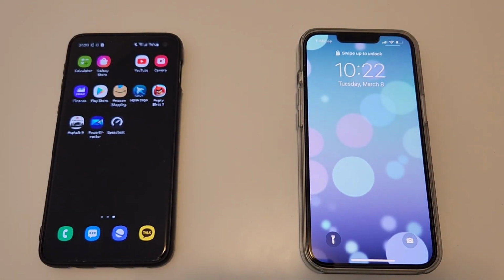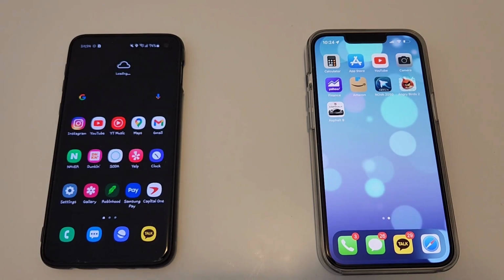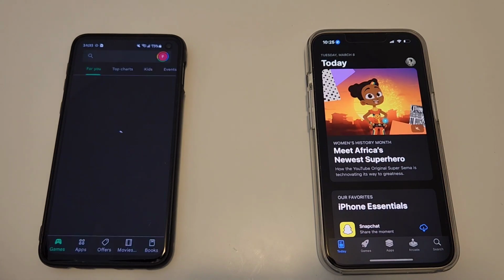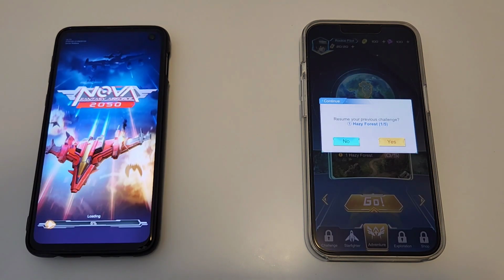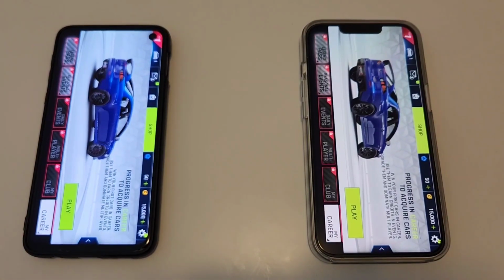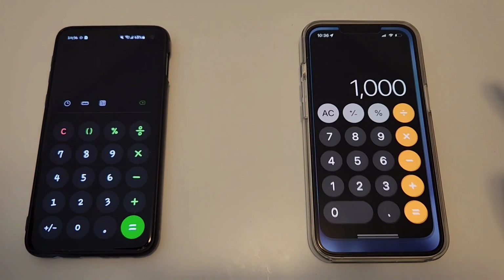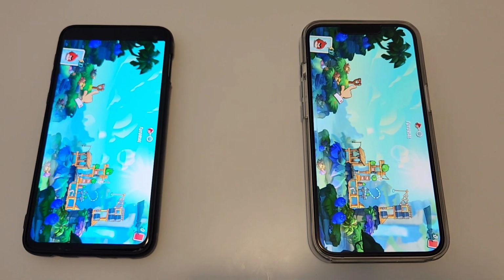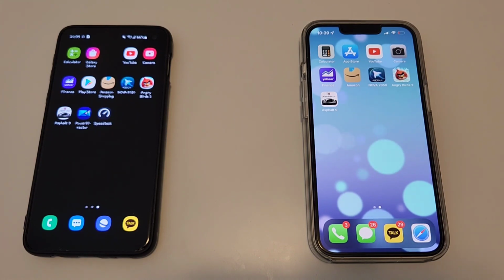iPhone 13 vs Galaxy S10e Speed Test! Are you sure the iPhone will win everything?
The iPhone 13 vs Galaxy S10e speed test. I know it sounds crazy but is it really so? To be honest, the A15 chip is super fast for sure, but the amount of RAM, storage, wifi connection, 60 hz screen, a lot of these specs are similar. So will Apple's latest iPhone 13 smoke the Samsung Galaxy S10e? Watch to be surprised!

For the Samsung Case since you guys asked, you can find it here